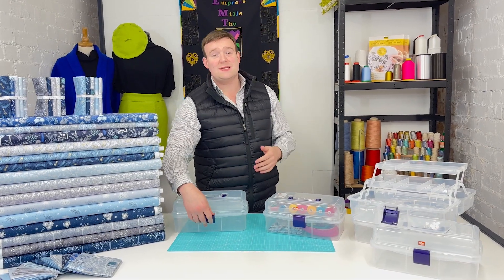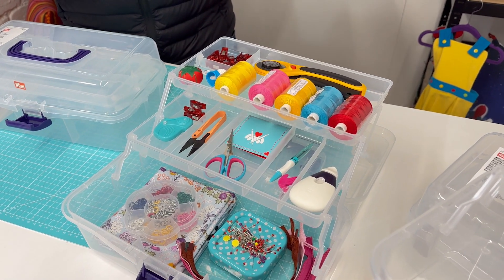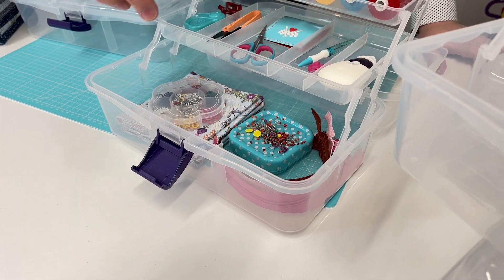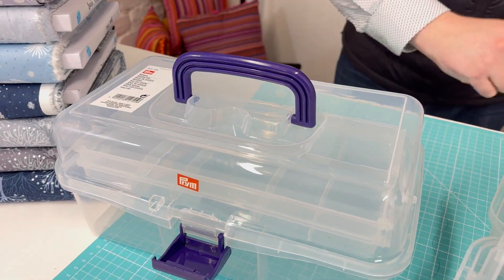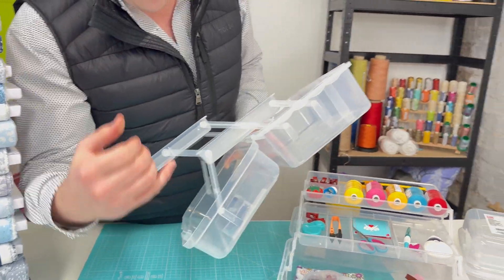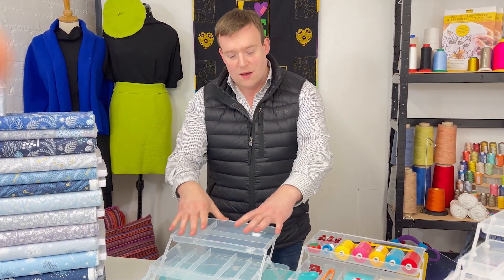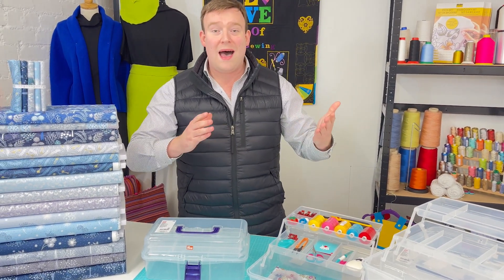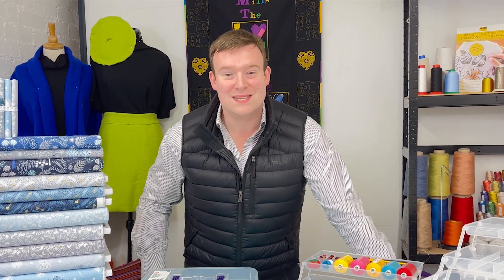Quick Review - Prym Transparent Sewing Box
A quick look at the Prym Sewing Box - picking up on the key features that make it a quality addition to your sewing storage solution.

The Transparent Sewing Box is a super companion for use while travelling or for organising notions in your sewing room.

The box can be opened like a toolbox giving you a super view of all your sewing equipment and features two concertina organsier trays plus a larger storage space.